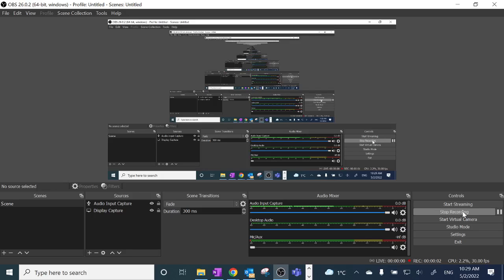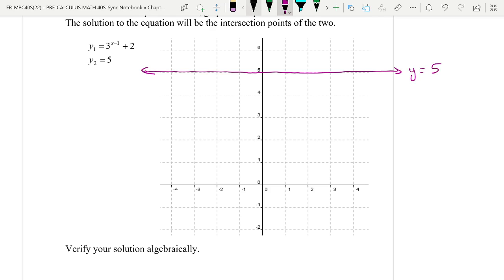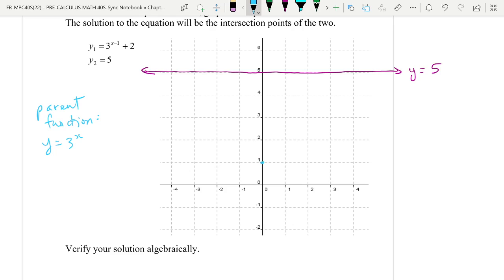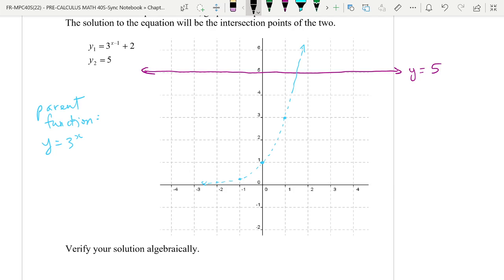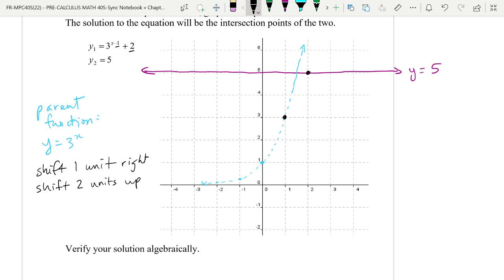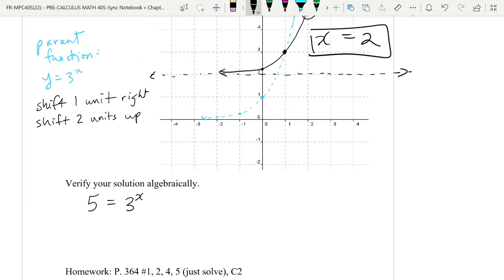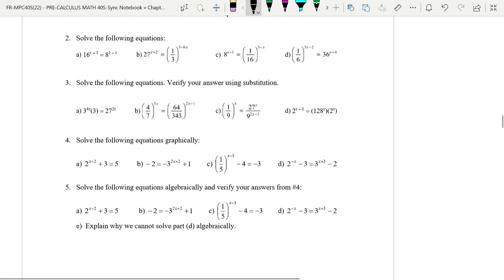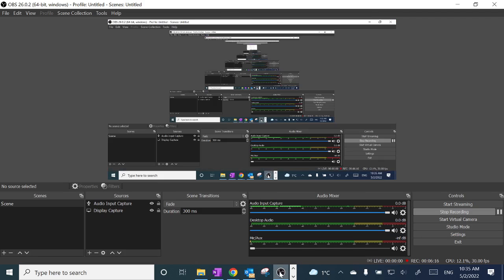MPC40S Chapter 7 Page 13 Example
Solving an exponential equation both graphically and algerbraically